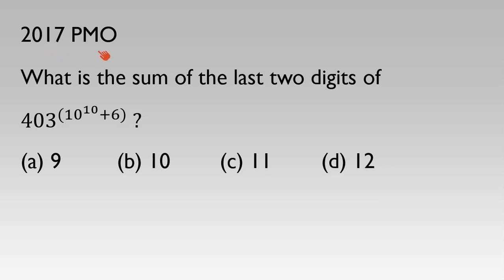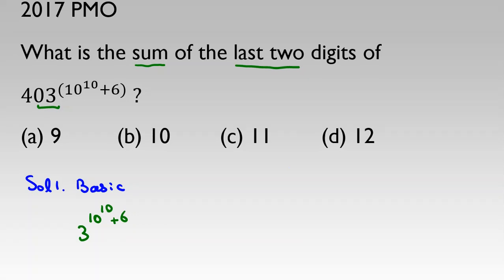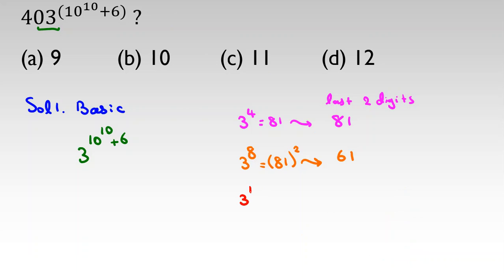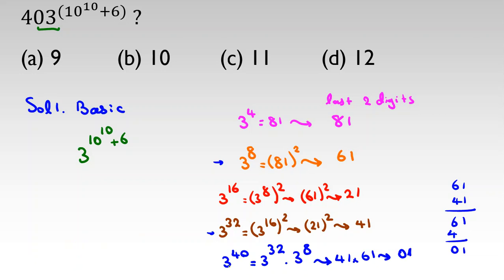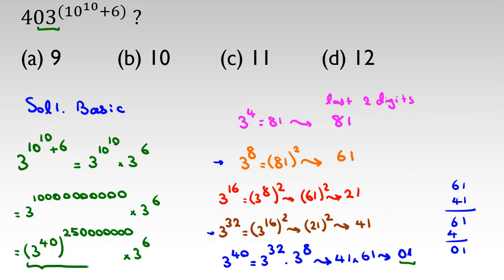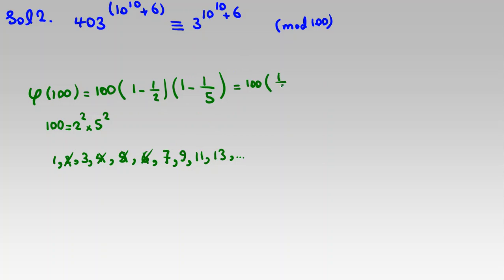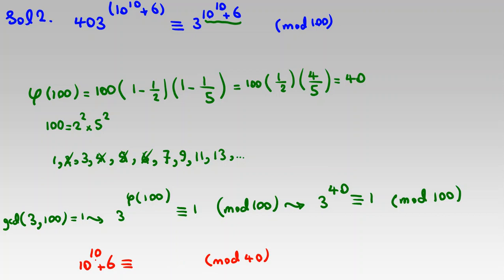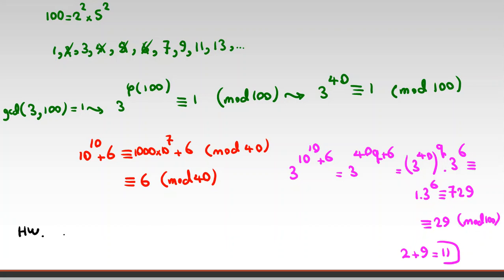Last 2 digits | PMO | Philippine Mathematical Olympiad Qualifying Math Questions Solutions 2022 2023